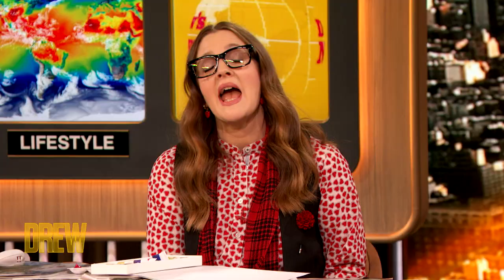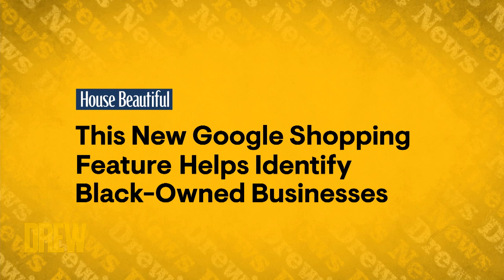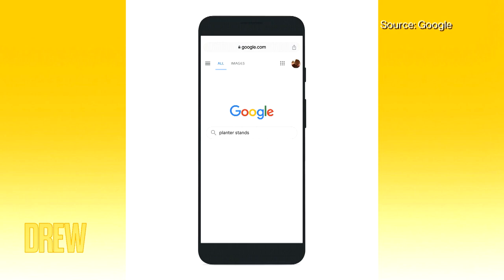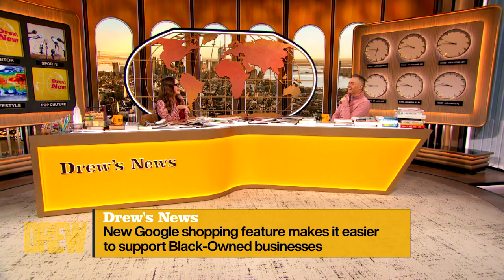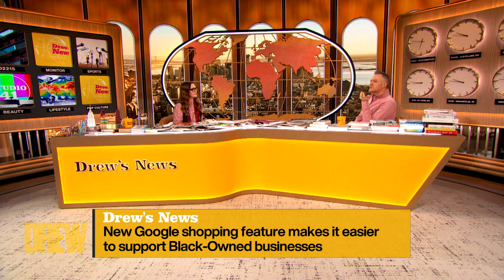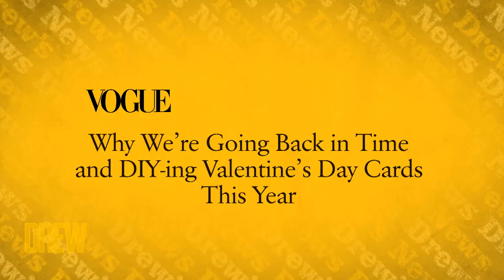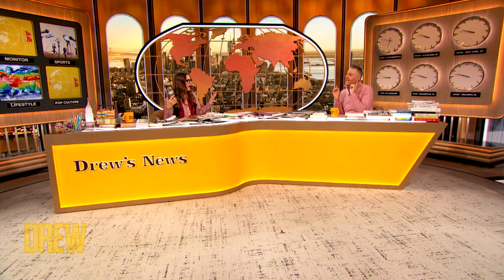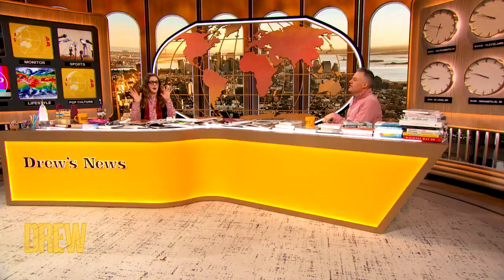Drew and Ross Debate if Leonardo DiCaprio's Titanic-Themed Beach House Is Overboard | Drew's News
Drew and Ross Mathews are going over some interesting headlines, like the revelation that Leonardo DiCaprio's beach house might be decorated in a Titanic-theme and how Google is making it easier to shop Black businesses!